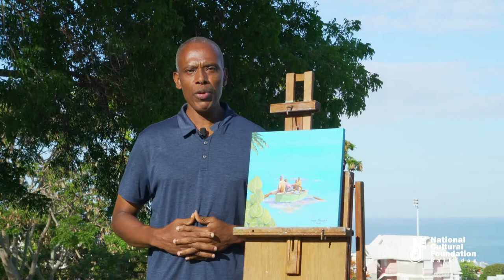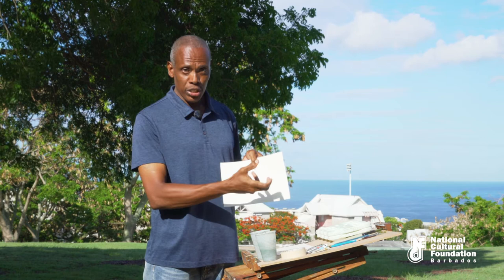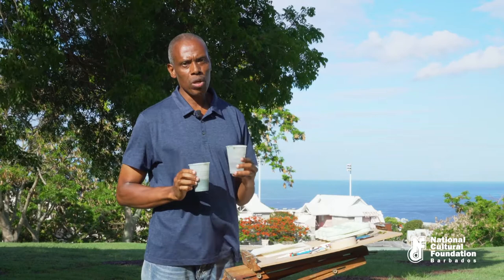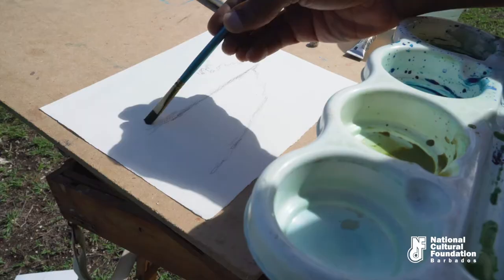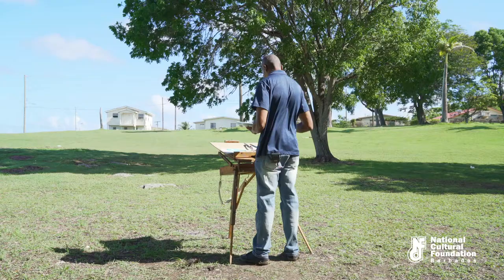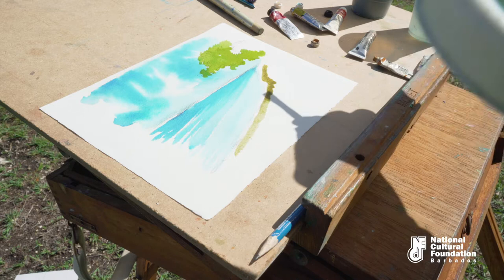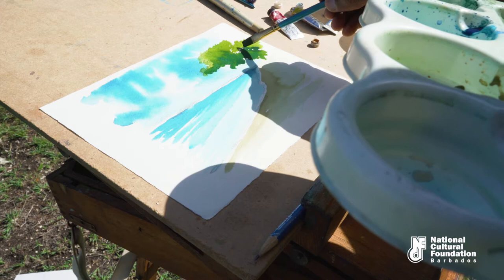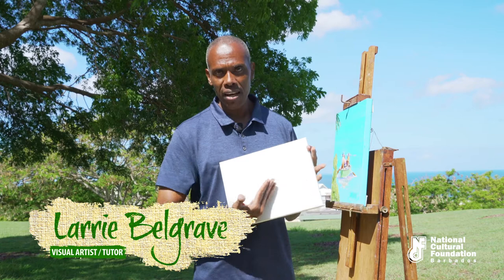En Plein Art with Larrie Belgrave: Preparing for painting outdoors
An introduction to materials in the mediums of oil, water colour acrylic and demonstrations.